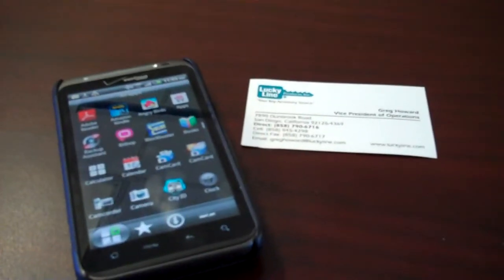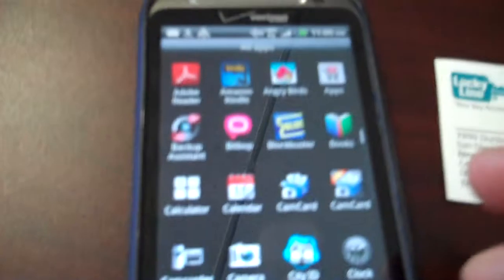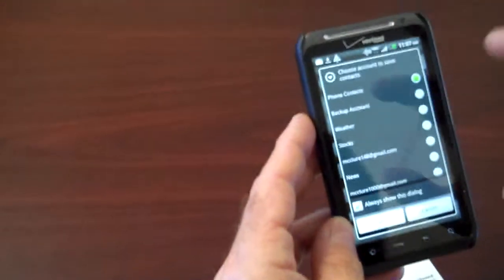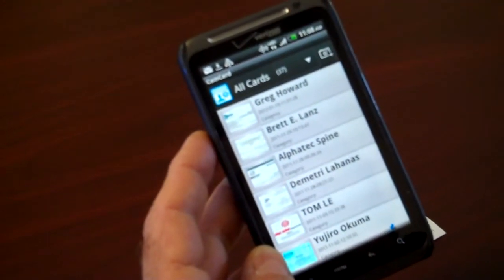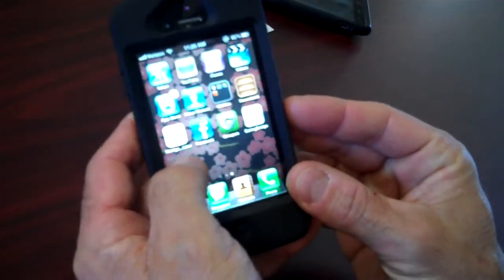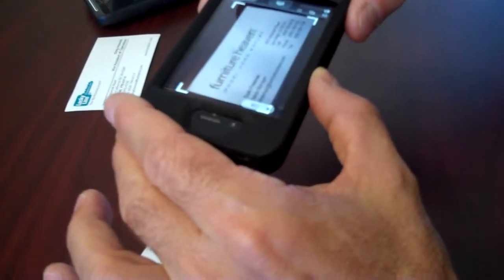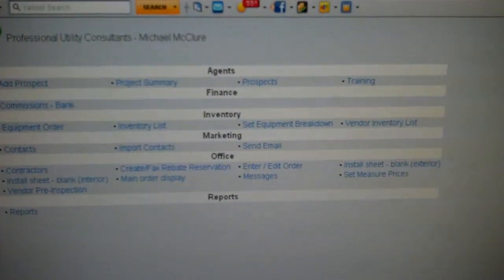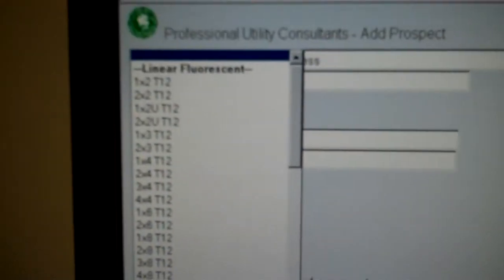Business Card Reader